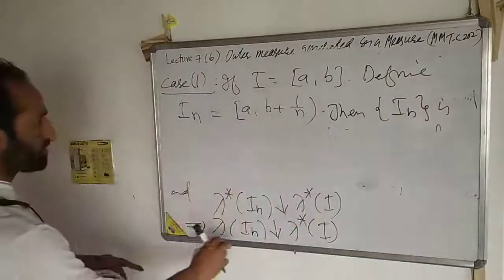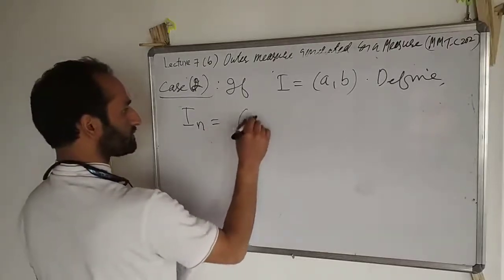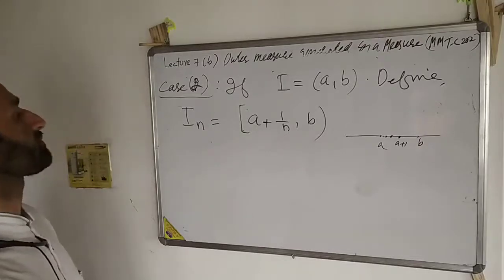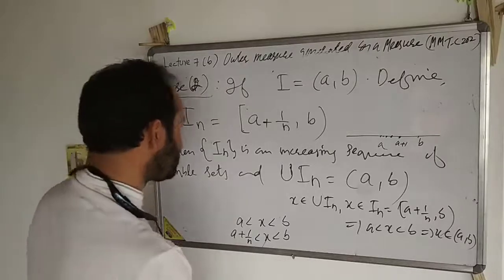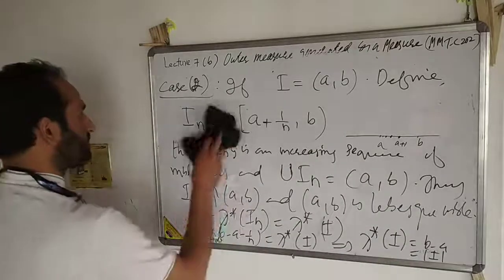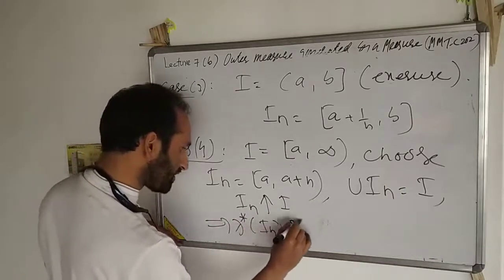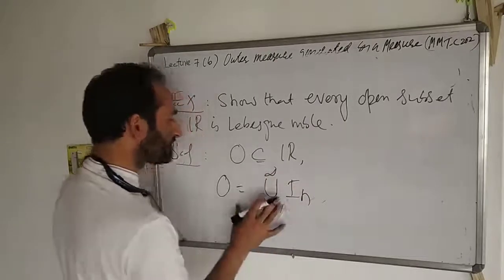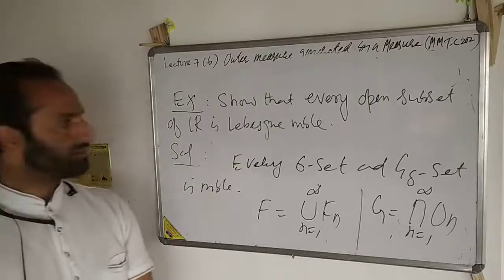Lecture 7(b)(ii) The Outer measure generated by a measure